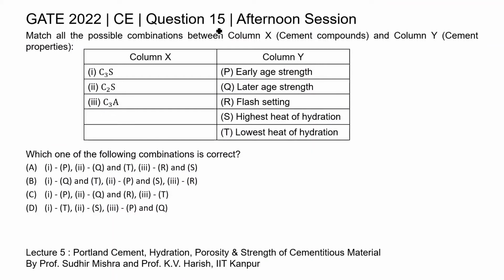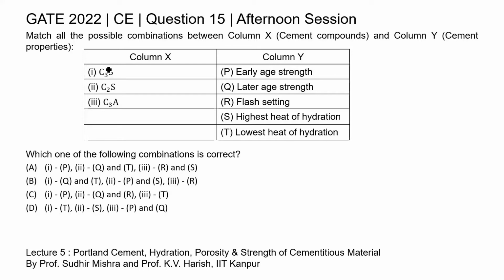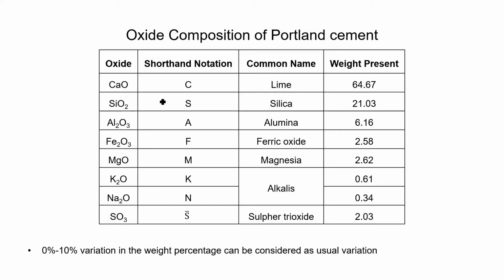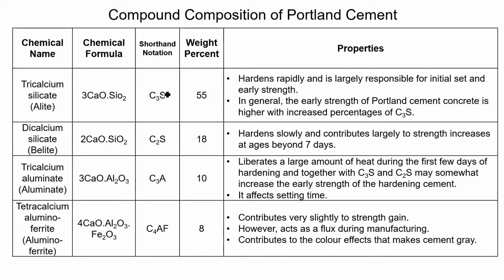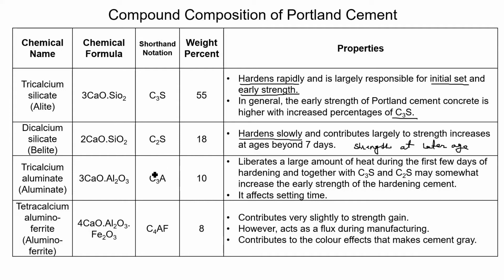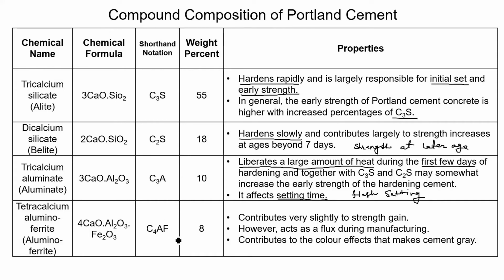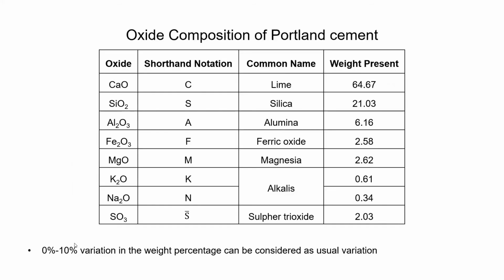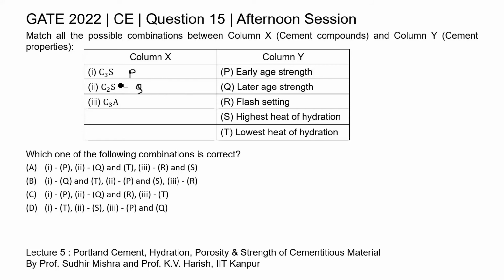Q15 CE 2022 S2